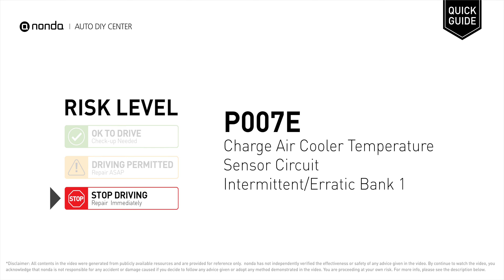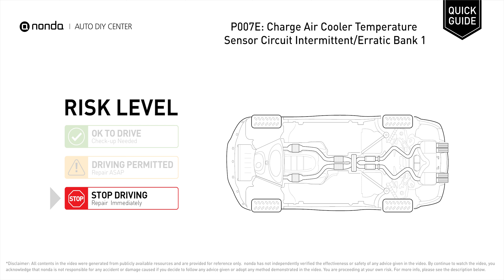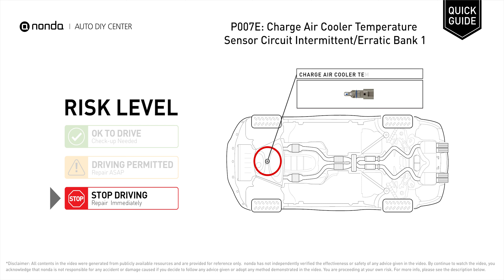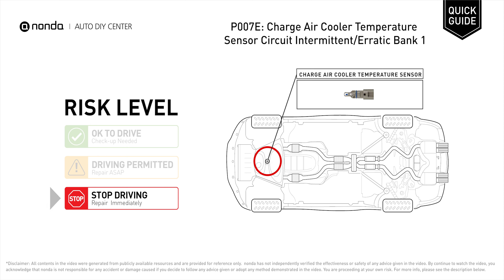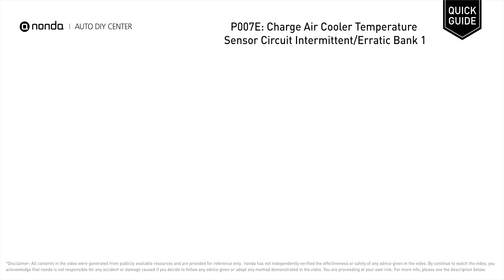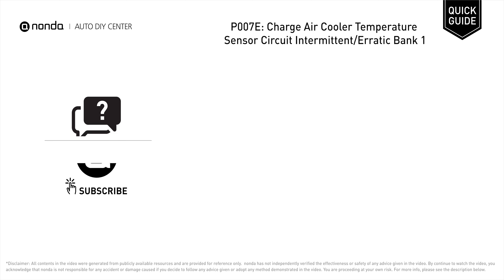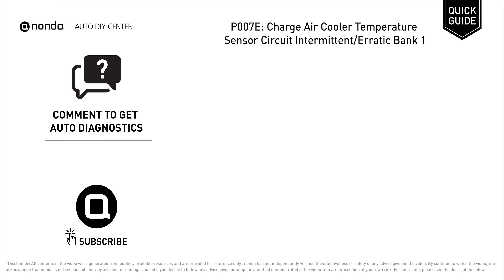What is P007E Engine Code [Quick Guide]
Claim your FREE engine code eraser

nonda Auto DIY Center is the biggest auto DIY video center in the World. We have videos to explain auto engine codes and their repairing methods as well as auto-saving videos to help you save money along the way. This video is to show you the cause of the P007E engine code and its risk level.

Engine Code P007E: Charge Air Cooler Temperature Sensor Circuit Intermittent/Erratic Bank 1
It indicates that the ECM has detected an intermittent problem with the bank 1 charge air cooler temperature sensor signal.
Repair or replace the Turbocharger Boost Pressure (TCBP)/Charge Air Cooler Temperature (CACT) sensor. Replace the wiring or connector. Repair the Damaged harness.

Risk Level:
STOP DRIVING
Repair Immediately

All contents provided in the videos are based on publicly available information and resources, and nonda has not independently verified the effectiveness and safety of the contents. The videos are provided as a courtesy for your reference only, and nonda is not making any representation or warranty regarding the accuracy, effectiveness, or safety of the information or advice presented in the videos. nonda hereby expressly disclaim any responsibility or liability for any accident, loss, or damage caused by your decision to folHigh any advice given in the videos. The users are strongly encouraged to consult a licensed professional before taking any action on your vehicle.